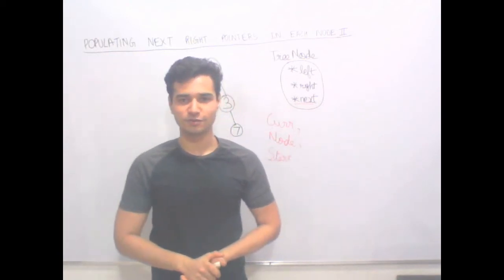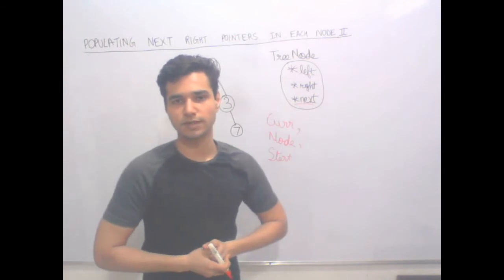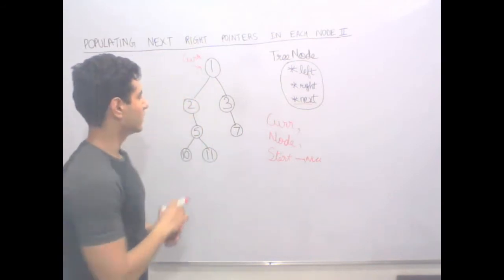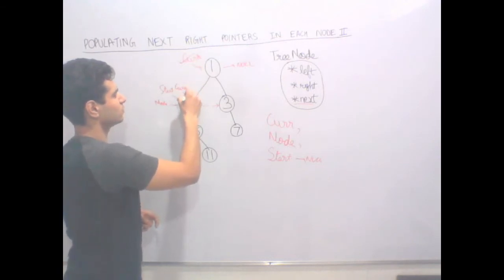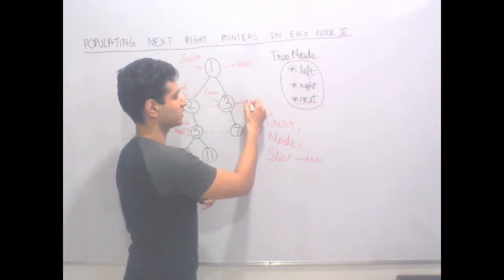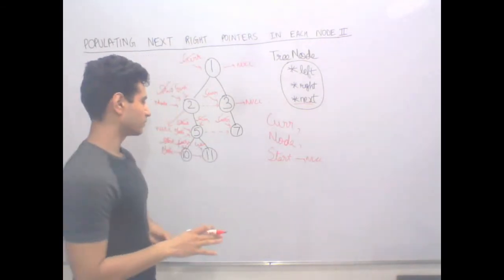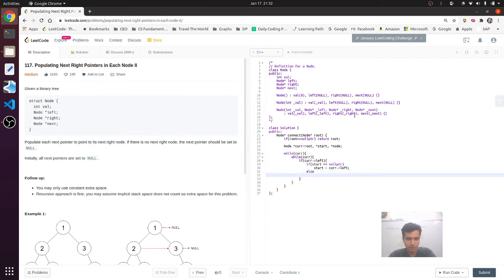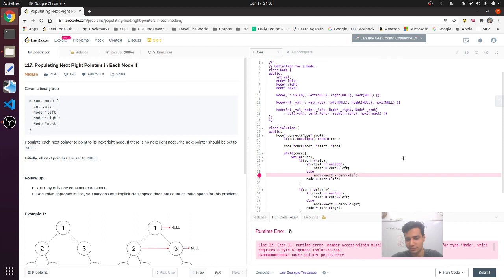Populating Next Right Pointers 2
Problem:
117. Populating Next Right Pointers in Each Node II
Part 1: